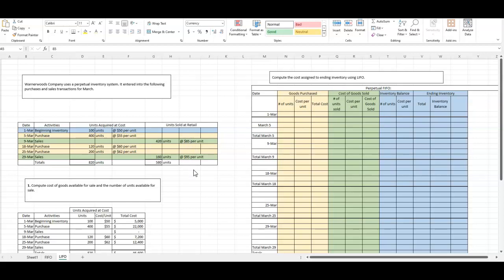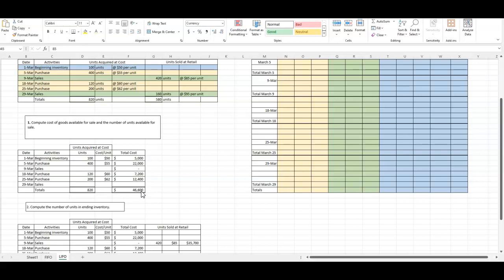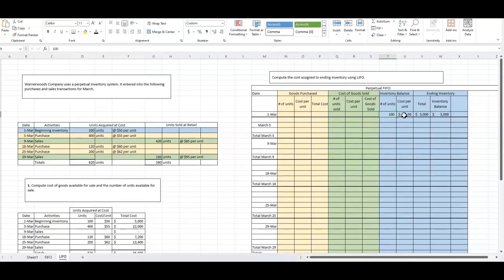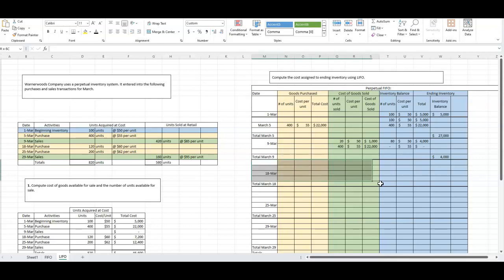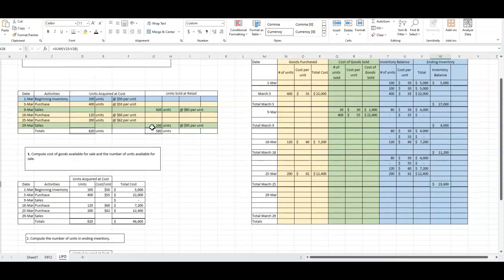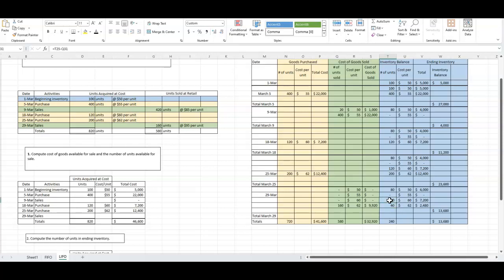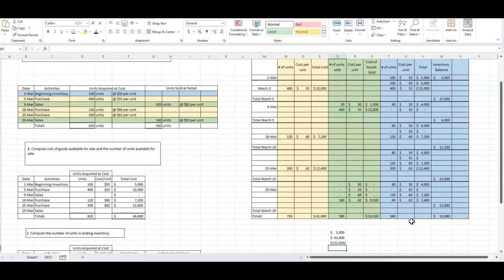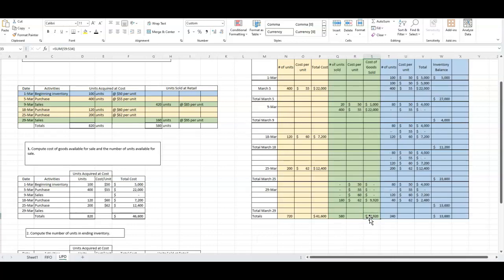LIFO example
An example of the LIFO inventory method